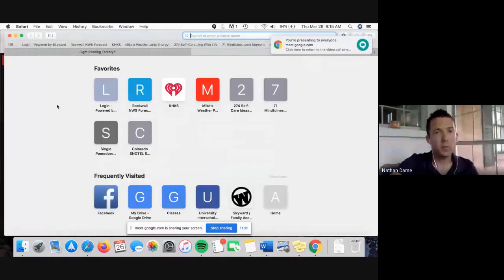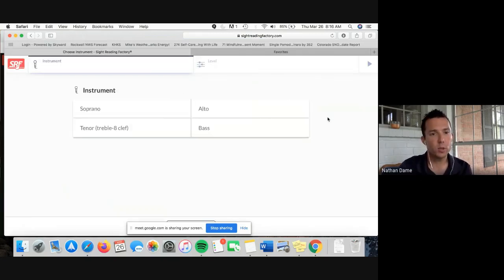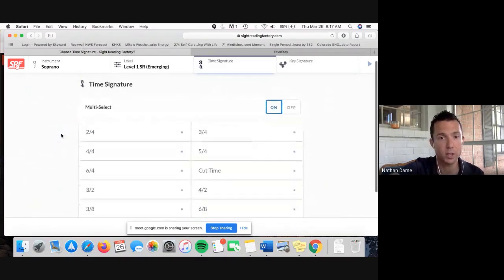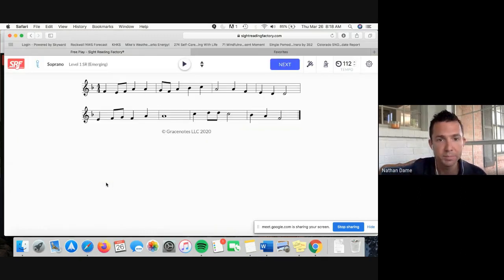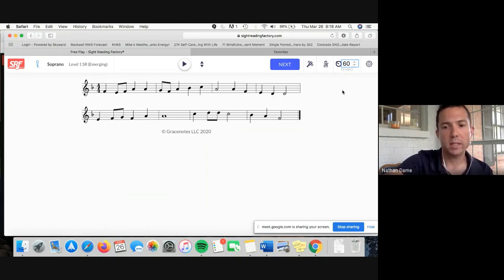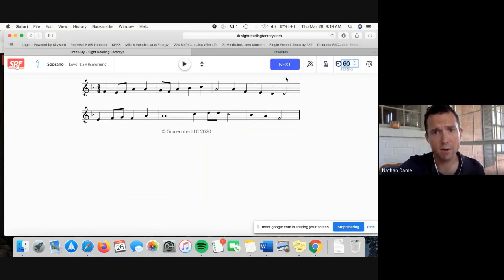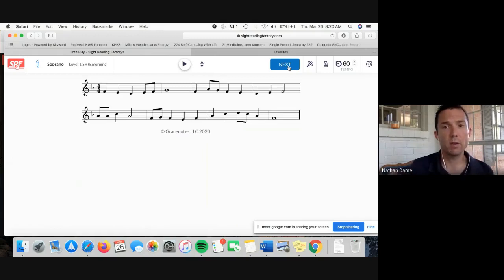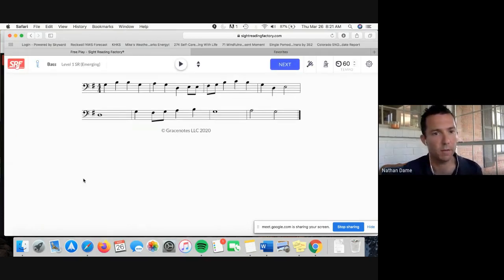WEHS Choir: How to Practice with Sight-Reading Factory